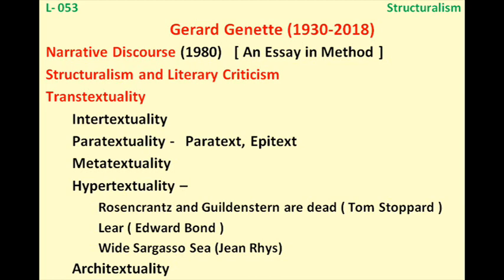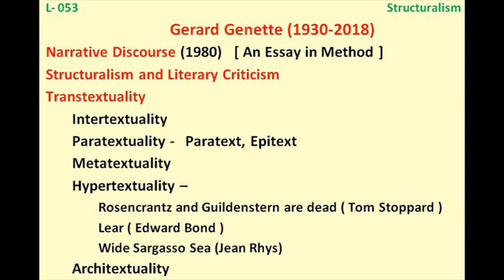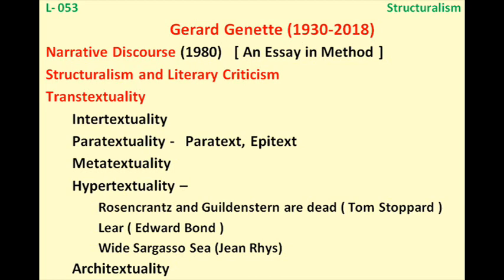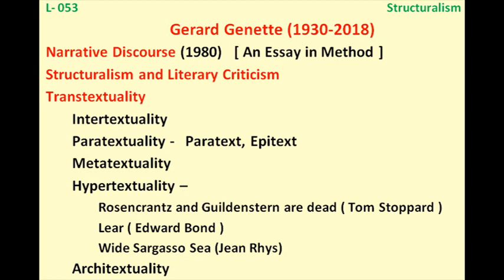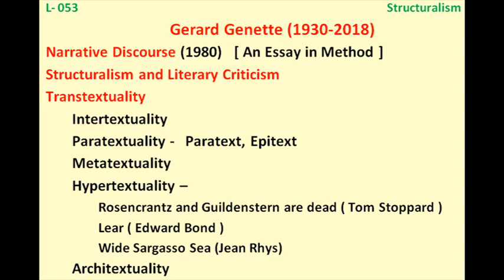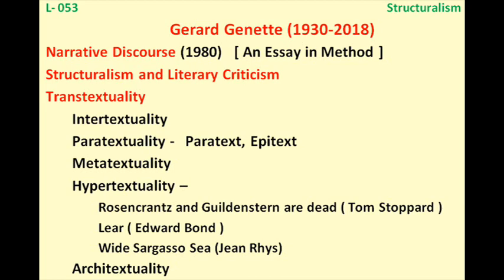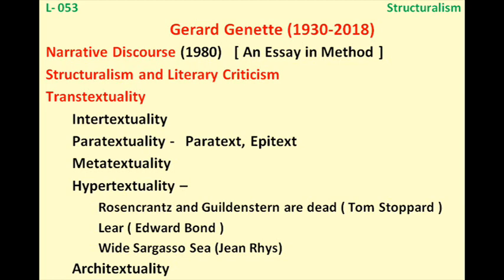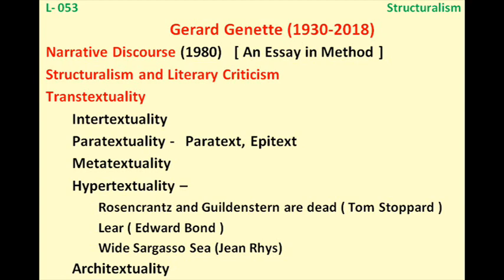C053 Gerard Genette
Transtextuality
Intertextuality, Paratextuality, Metatextuality, Hypertextuality, Architextuality
Structuralism and Literary Criticism